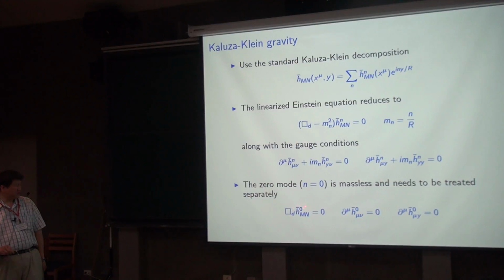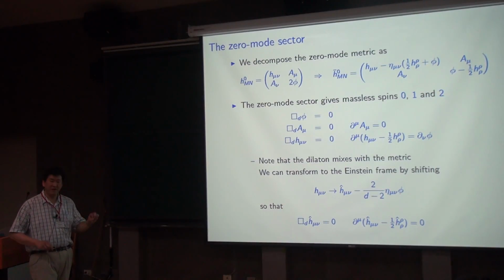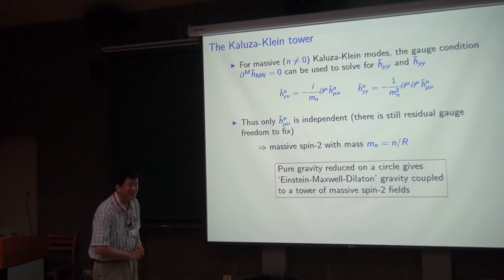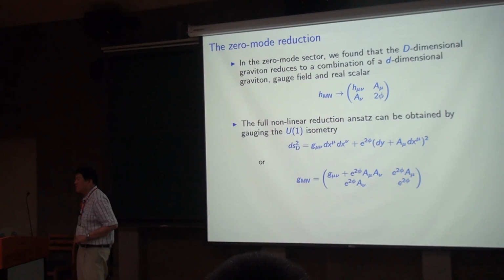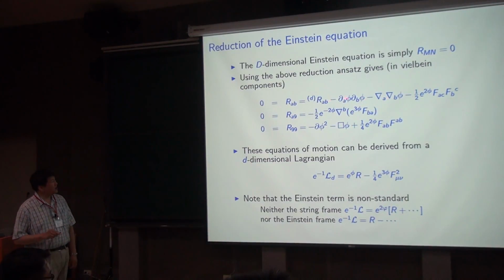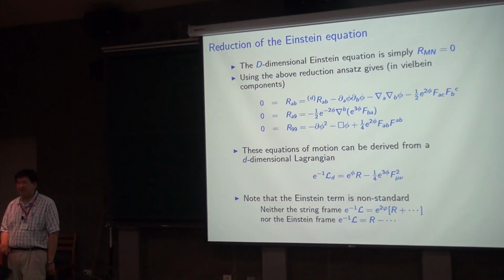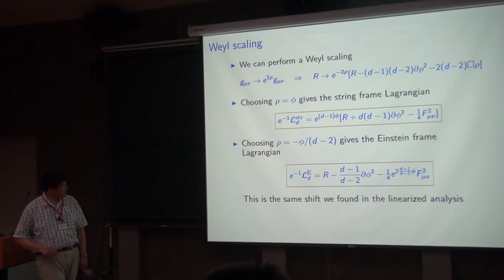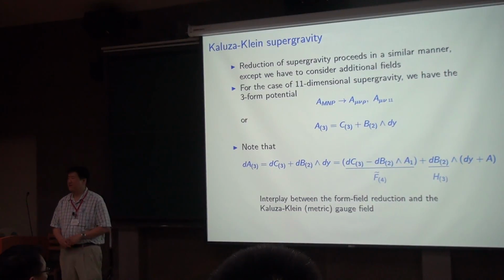James T. Liu, Compactifications and consistent truncations in supergravity II Part II